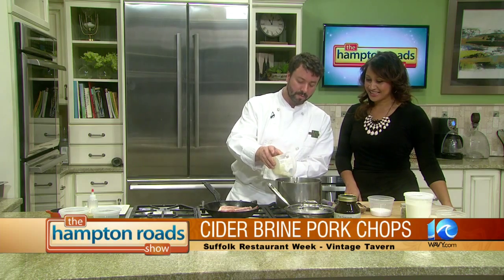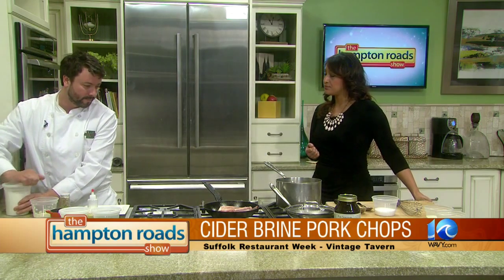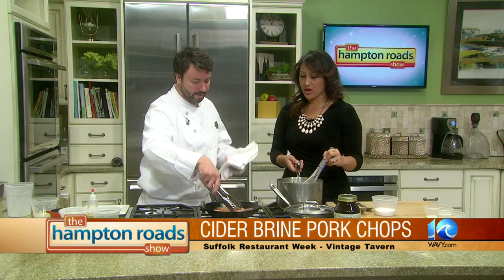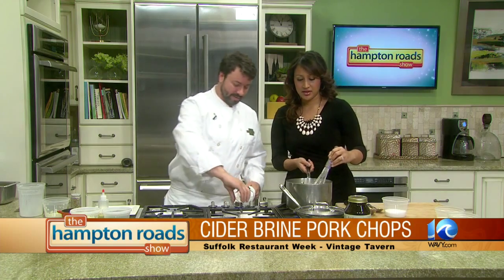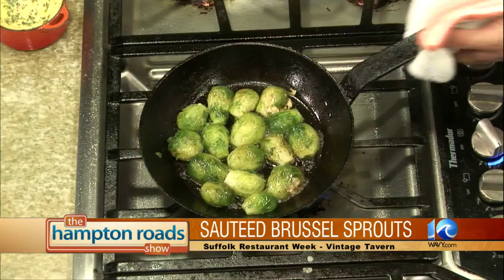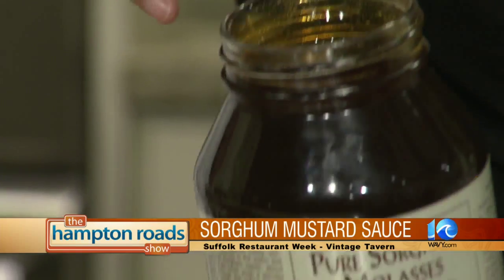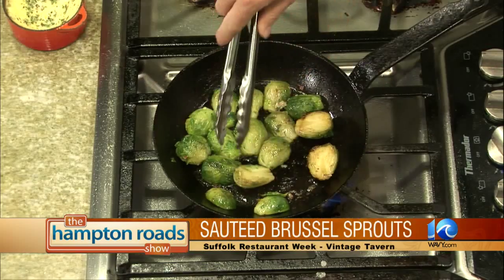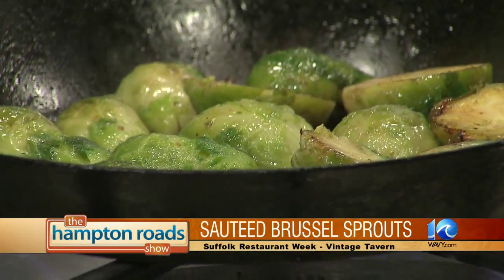Vintage Tavern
Vintage Tavern-Cider Brine Pork Chops, Herb Onion Spoon Bread, Sauteed Brussel Sprouts & Sorghum Mustard Sauce